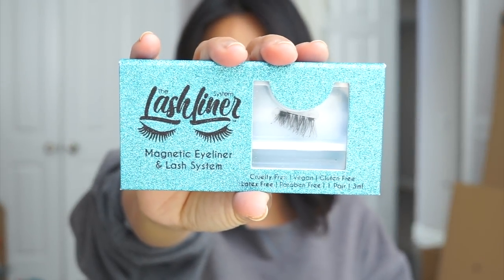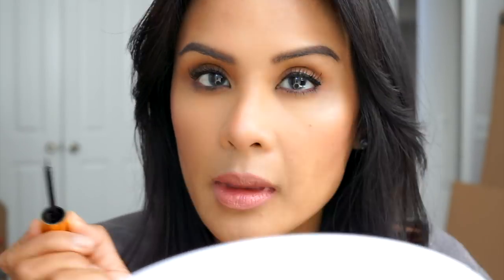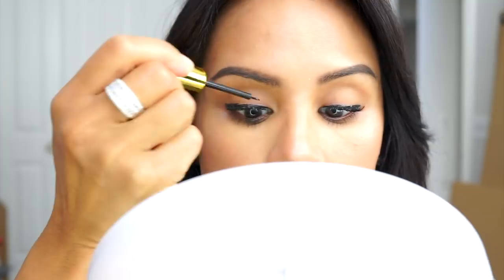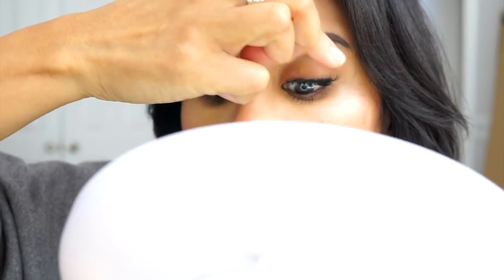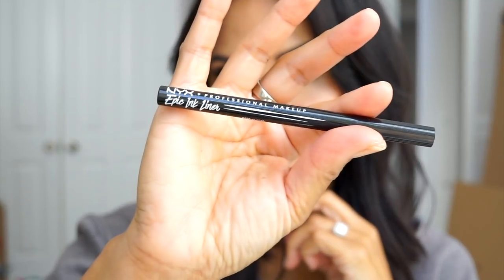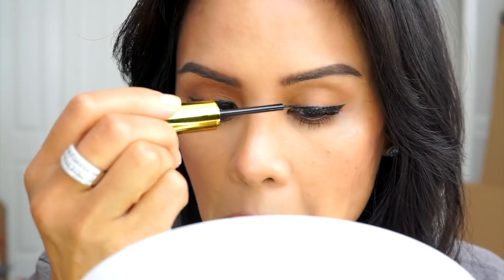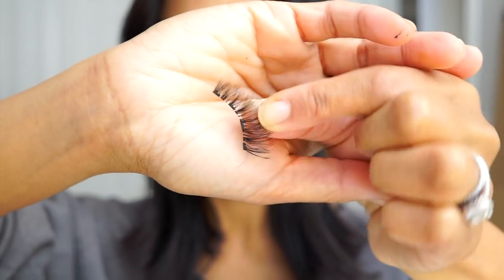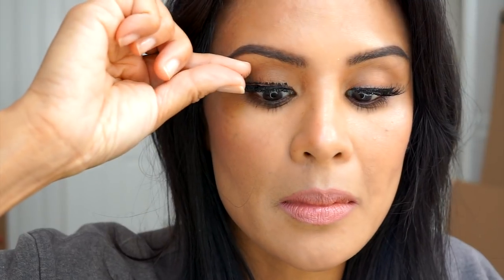THE LASH LINER SYSTEM - MAGNETIC EYELINER & EYELASHES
THUMBS UP FOR LONG LASHES WITHOUT THE GLUE!

Be sure to watch this full video to see how easy it was to apply magnetic eyelashes with magnetic eyeliner! What a lash game changer. Watch from beginning to end and don't miss my tips and tricks to make this application even more seamless.